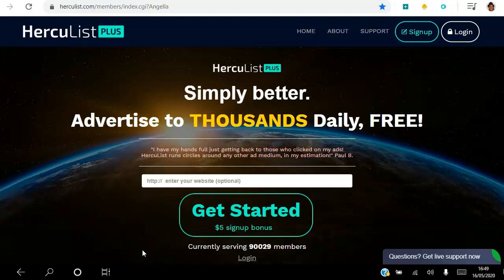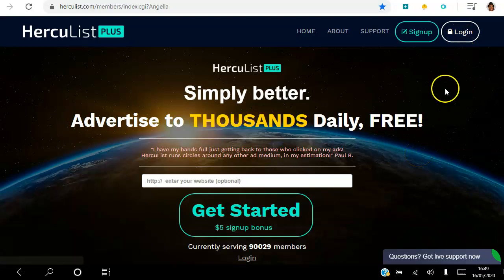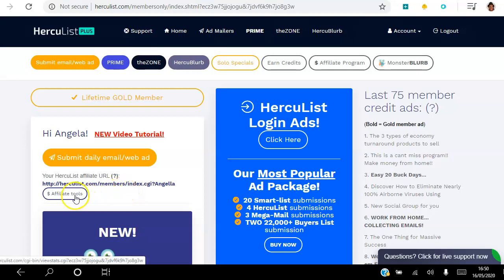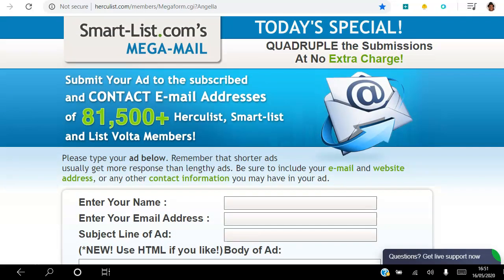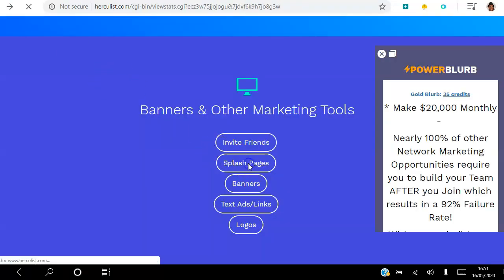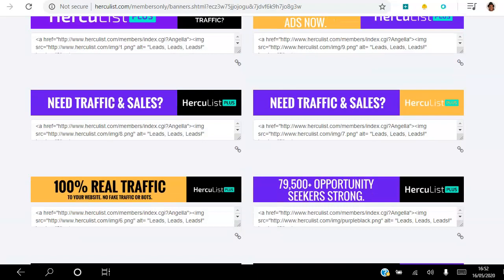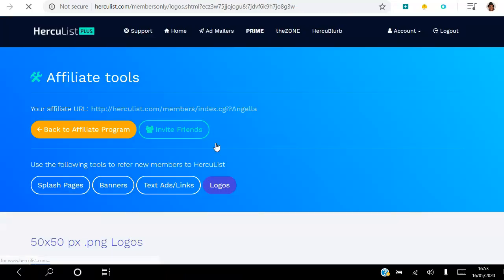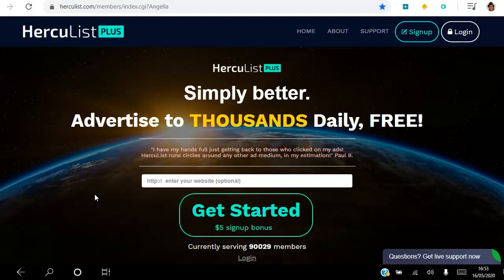🆕traffic Exchange Earn Money 🏽👉🏾 How To Earn Money With Traffic Exchanges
Many FREE advertising tools to choose from to help build your business, including our new MonsterBLURB splash page builder.
For almost 20 years, HercuList has been a trusted internet marketing source for thousands of marketers worldwide.
Embedded 100% safe optin list. Send your ad to 90011 opportunity seekers in email and web format.
REAL people means real traffic to your website. No Fake traffic or bots.
Join thousands of like minded business owners and opportunity seekers from all over the world.
Safelists were the first advertising campaigns I used when I started internet marketing and I did get great results.
In fact the only safelist that gave me more leads and sales was the Herculist safelist. I have also seen many other internet marketers provide the same review of the Herculist safelist – it is the best and most responsive.
Safelists work best when you send your offer to larger quantities.
Therefore you may get a better response if you email 90,000 contacts as opposed to 1000 contacts.
If you are using the Herculist safelist for the first time, then I would strongly recommend that you use their Pro or Gold package so you can send your offer to all 90,385 members making your chances of getting a sale, higher.

This video is presenting traffic exchange earn money information but also try to cover the following subject:
-how to earn money with traffic exchange
-traffic exchange earn money
-traffic exchange youtube

Youtube is the best place to visit when looking for videos about traffic exchange earn money.
Traffic exchange earn money is clearly something that intrigues you and other individuals so i made this video .
Our YouTube channel has various other related videos concerning how to earn money with traffic exchange, traffic exchange earn money and traffic exchange youtube
Have i addressed all of your questions about traffic exchange earn money?
 individuals who searched for how to earn money with traffic exchange likewise looked for traffic exchange earn money.